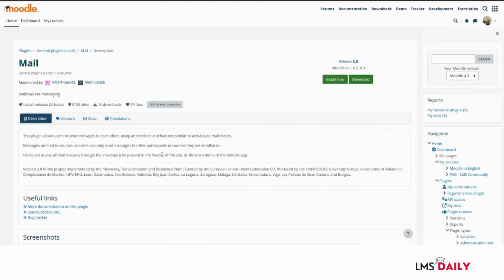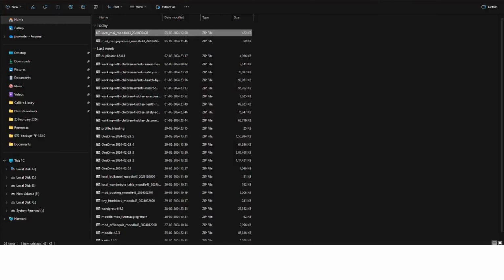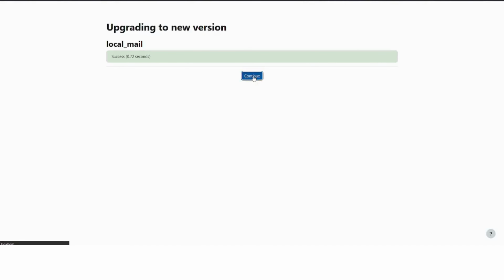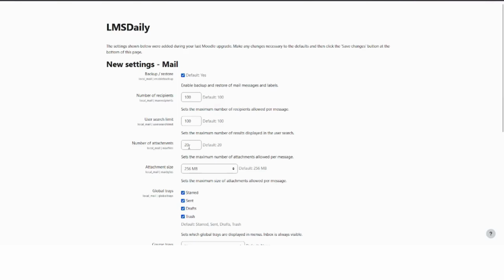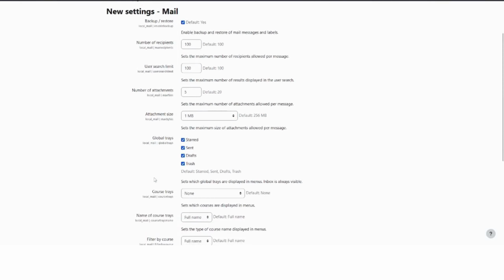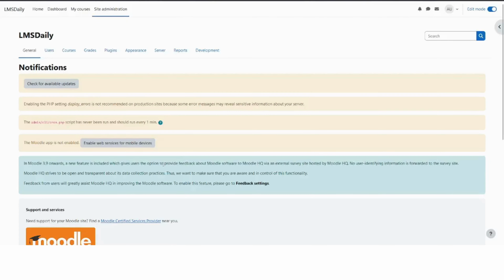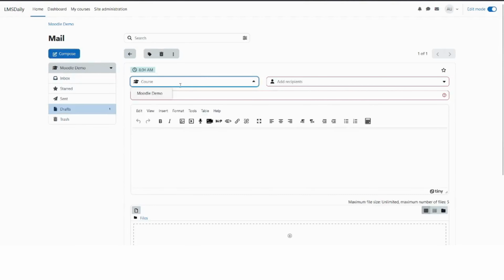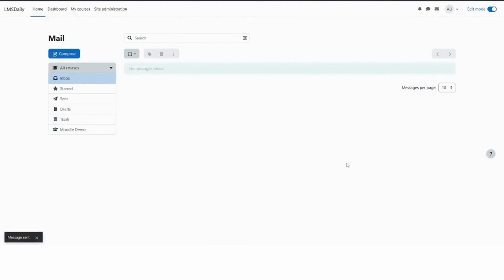How to integrate email feature in Moodle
If you’re an educator or administrator using Moodle, you know that a student can message other students in their course. But if you want to integrate an email functionality, it is not supported by Moodle core.

However, there is a plugin which allows you to add email feature exactly like the webmail like messaging. The plugin named as Mail and can be downloaded from the official plugins repository